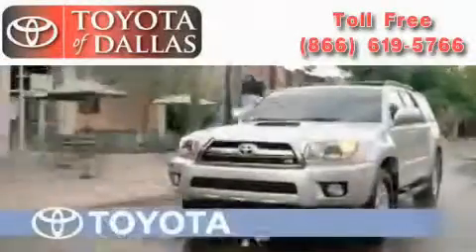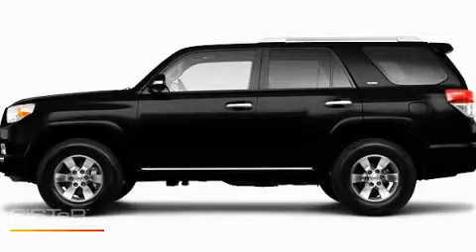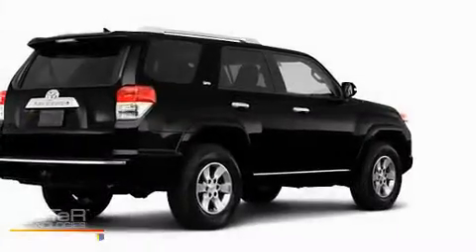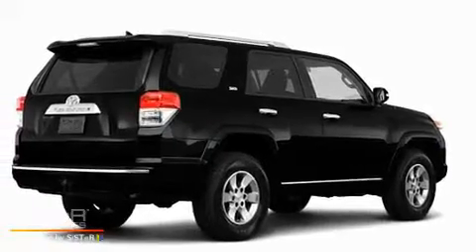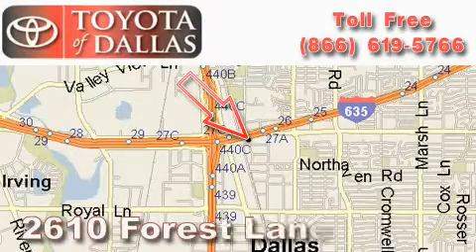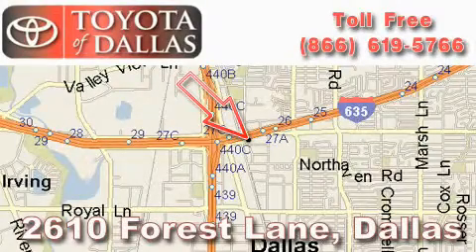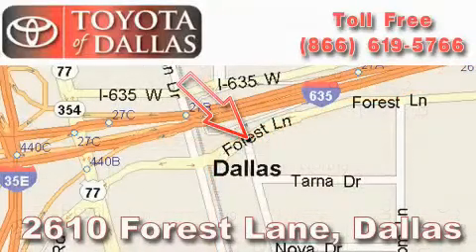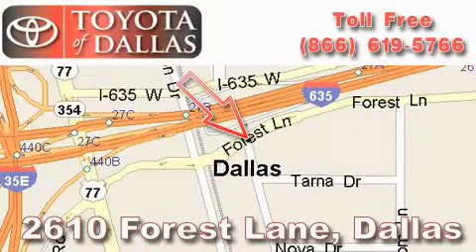2010 Toyota 4Runner Garland TX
Year: 2010
 Make: Toyota
 Model: 4Runner
 Engine: 4.0L 6 Cyl. Fuel Injected

 Exterior: Black
 Miles: 1

 2010 Toyota 4Runner Dallas TX